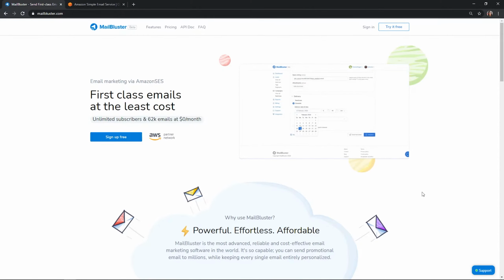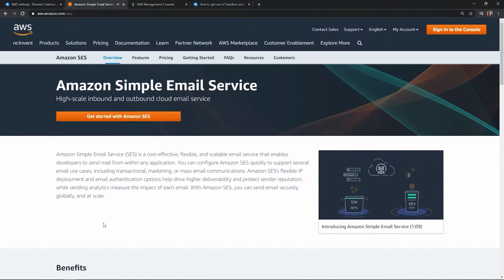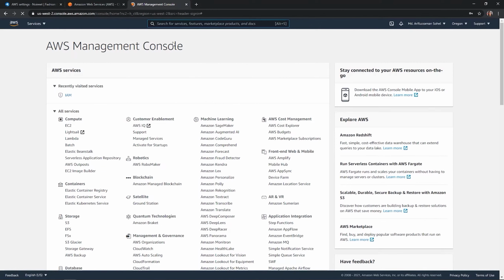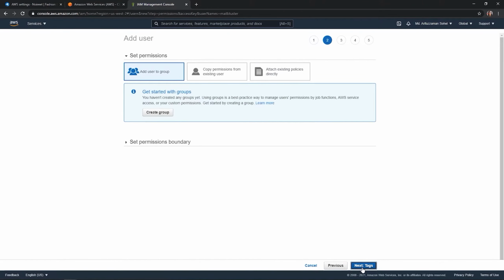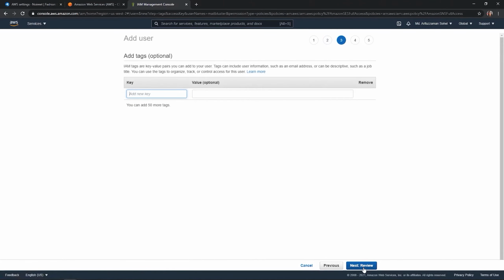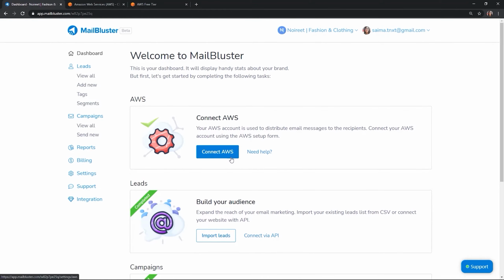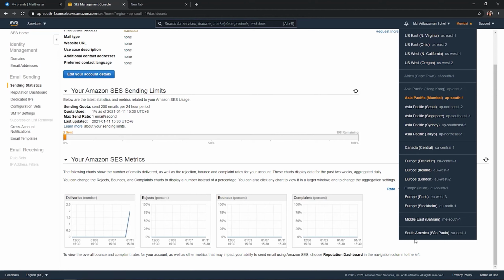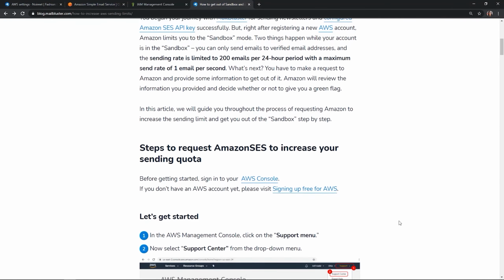How to setup AWS SES in MailBluster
MailBluster uses your AWS SES to send the email campaigns.

If your AWS account is in Sandbox mode, here's how to get it out with an increased sending limit

This Video Covers:
free email marketing tools
free mass email
bulk email sender
free email marketing services
free bulk email sending sites
free bulk email marketing
send unlimited bulk email free
bulk email marketing services free
bulk email marketing free
free email marketing tool
send email marketing free
send unlimited emails free
free email marketing software
free bulk email sender
free email campaign
send email blast free
send unlimited emails
free bulk email marketing software